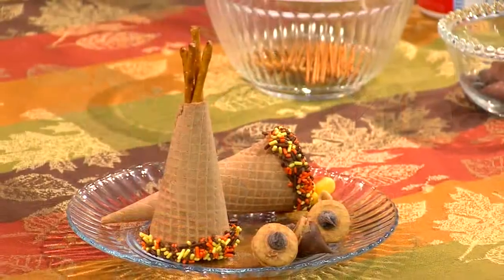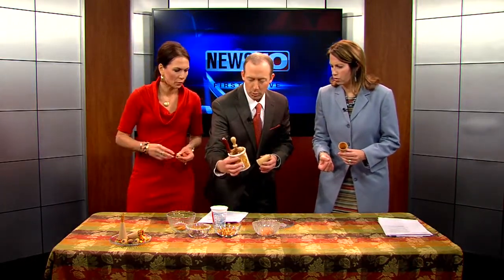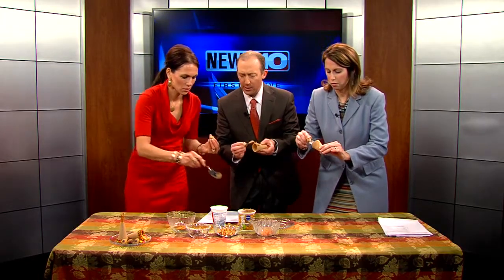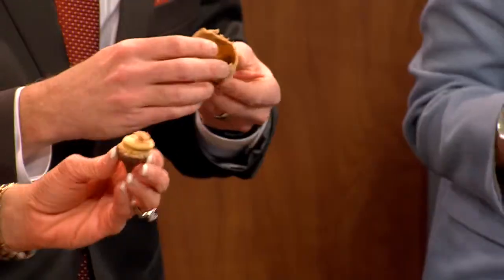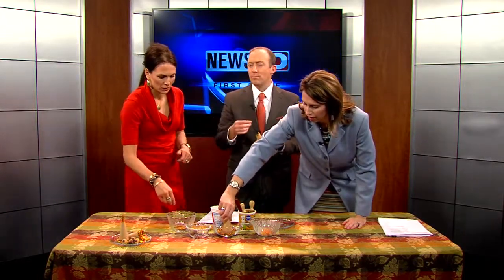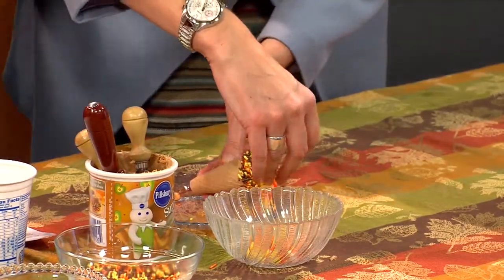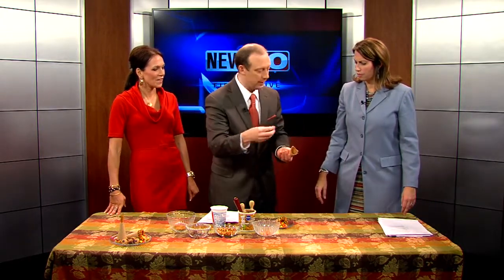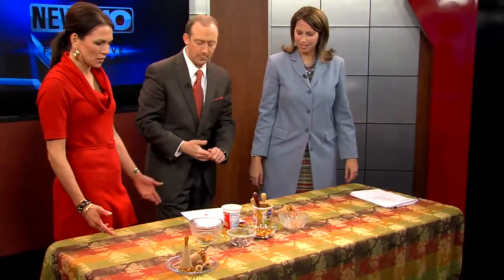Kid Friendly Deserts